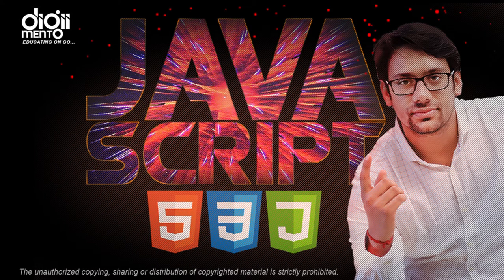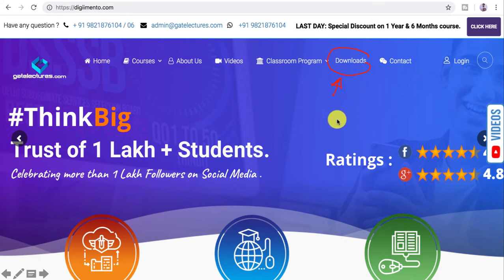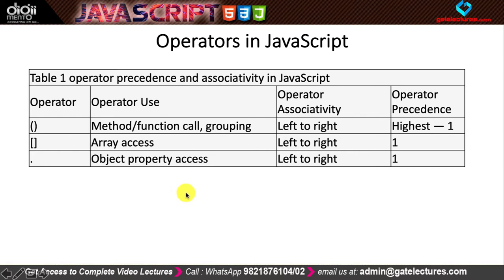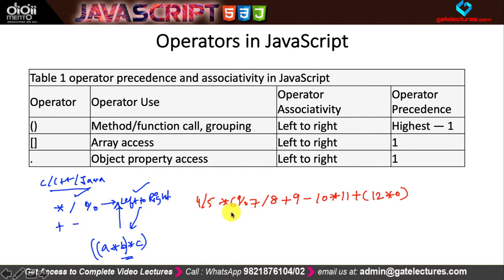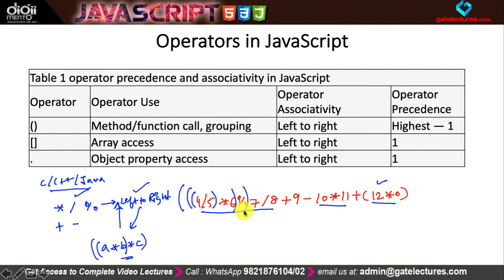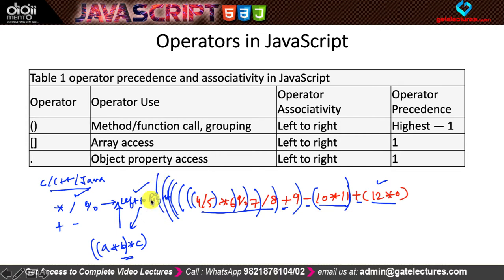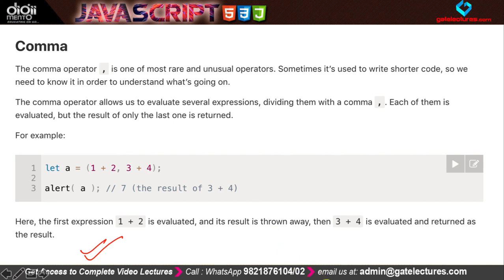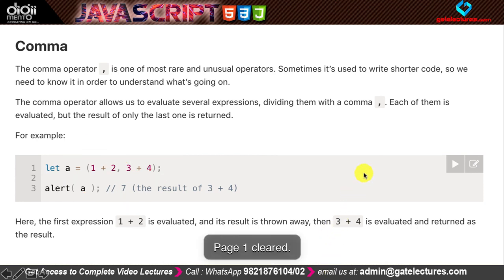JS 08 Operator Precedence and Associativity in JavaScript